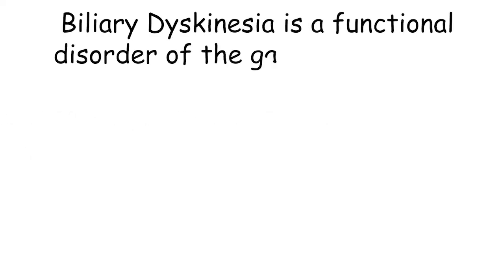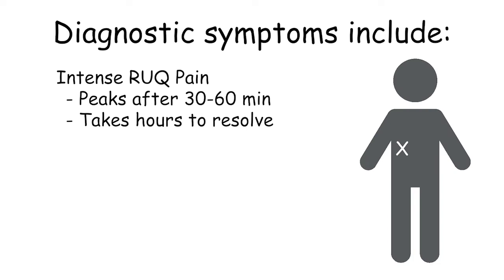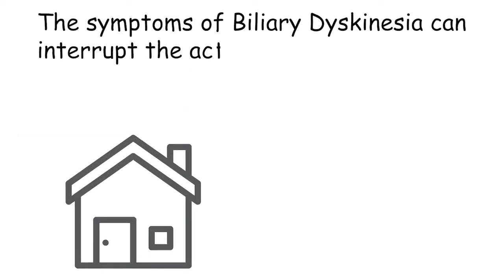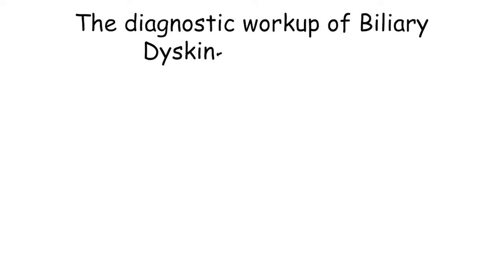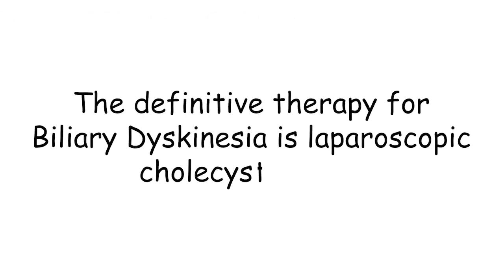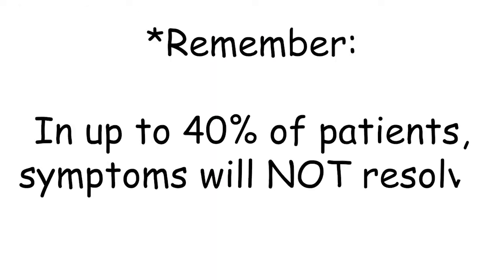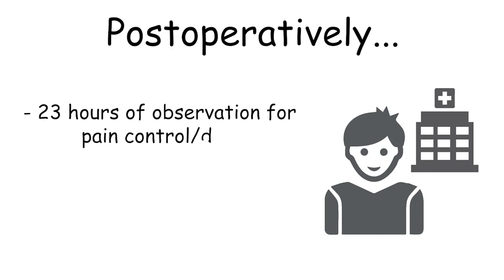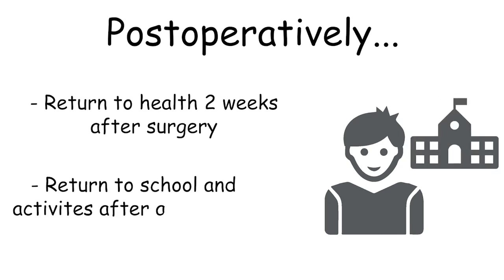Inside Tract: Biliary Dyskinesia | Cincinnati Children's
Alexander Bondoc, MD, Pediatric Surgeon: "Hi, I’m Dr. Alex Bondoc, one of the general and transplant surgeons at Cincinnati Children’s, and today I’m here to talk to you about Biliary Dyskinesia. Biliary Dyskinesia is a functional disorder of the gallbladder that is sometimes a diagnosis of exclusion that overlaps with other GI and intestinal problems such as dyspepsia or dysmotility.

Diagnostic symptoms include intense right upper quadrant pain that often peaks between 30 and 60 minutes after onset and takes several hours to resolve afterward. The pain can be associated with nausea and vomiting and diaphoresis. And often times occurs at infrequent intervals not necessarily related to any type of food intake or fasting.  Importantly, the symptoms of Biliary Dyskinesia can often interrupt the activities of daily living of the patients or even lead to emergency department visits.

Biliary Dyskinesia most often affects adolescents and teenagers, but sometimes can affect younger children. The diagnostic workup of Biliary Dyskinesia includes a liver function panel including transaminase and bilirubin levels. As well as a right upper quadrant ultrasound and Cholecystokinin HIDA scan.

The definitive therapy for Biliary Dyskinesia is laparoscopic cholecystectomy. This taken in addition with risks of surgery is a very significant consideration for all families. In up to 40 percent of patients' symptoms will not resolve after cholecystectomy. As a result, I have a very frank discussion with my patients and their families about this fact. And warn them that in addition to the risks and benefits of surgery, there may be another source of their discomfort.

Postoperatively, patients are typically admitted for a 23-hour observation period to control pain and to make sure they can tolerate a diet. However, in some very limited situations when I talk about recovery preoperatively, some patients do request to go home the same day. Typically patients return to their normal state of health in approximately 2 weeks after surgery. Although patients often times will return to school or their normal activities in only several days.